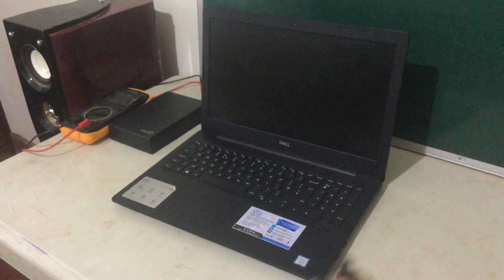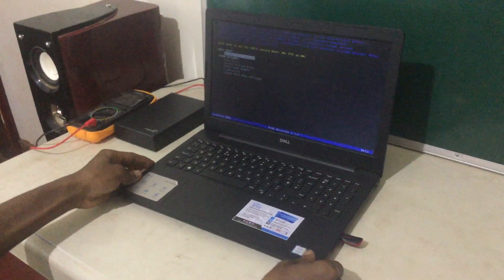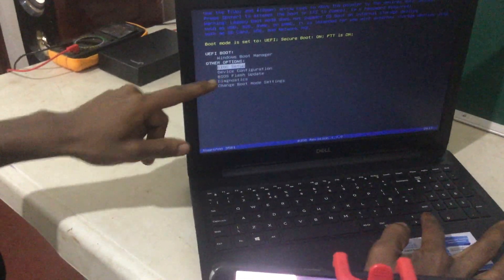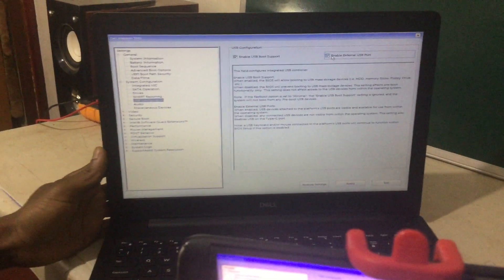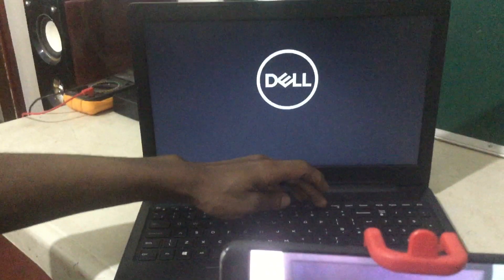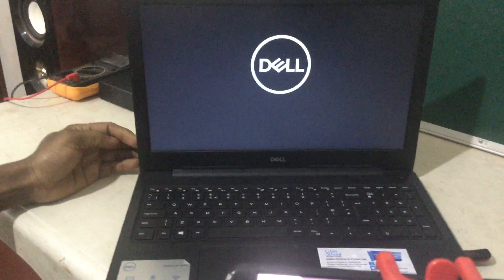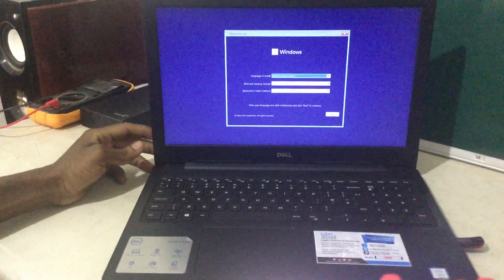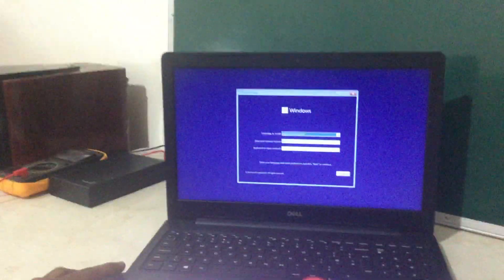How to Enable USB Boot Option on Dell inspiron 15 3000 windows11 Activationkey 100% Works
How to Enable USB Boot Option on Dell Inspiron 15 3000
1.Restart the computer and press f2 while starting up. This enters the setup program.
2.Select the Boot tab and change to Legacy Boot, Secure Boot Off. After restarting, this shows the boot sequence and the order can be changed using +/- keys.
3.I then change the boot order to. CD/DVD. USB drive. Hard drive.